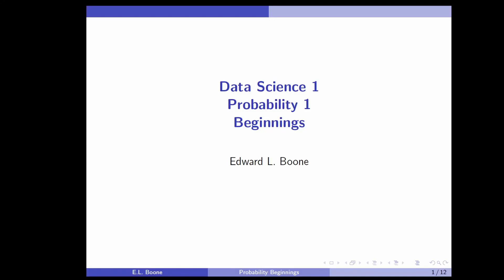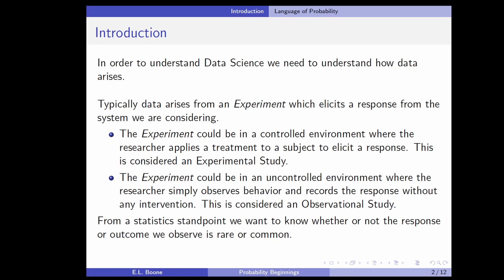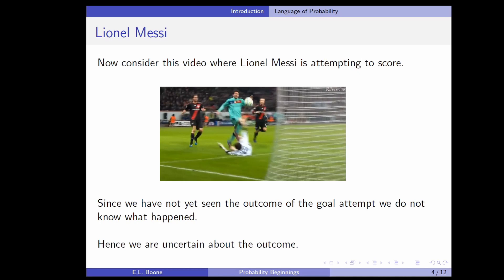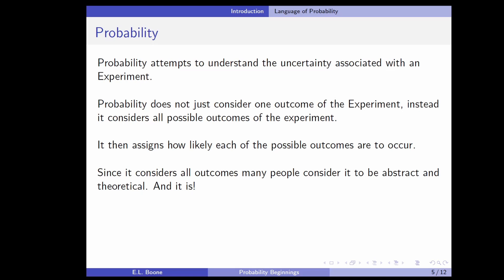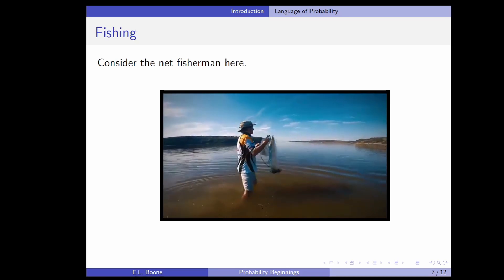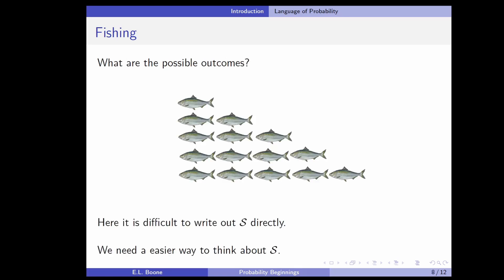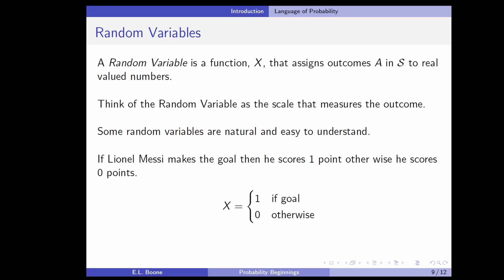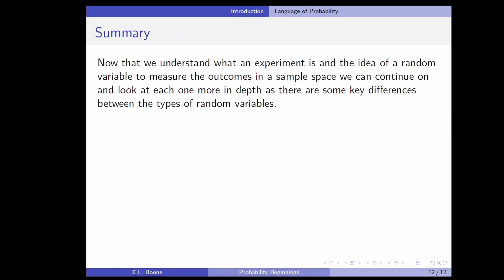Data Science 1 - Probability 1 - Beginnings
This is the first in a series of videos that explains probability.